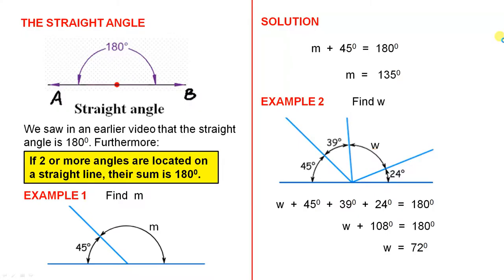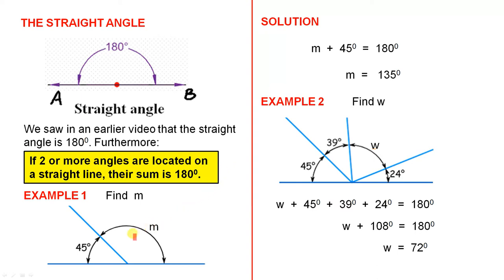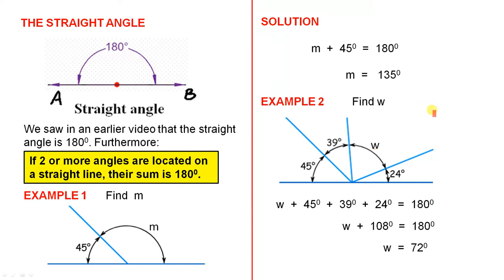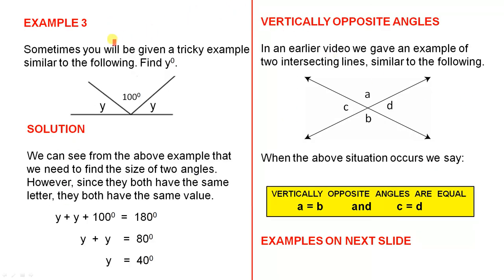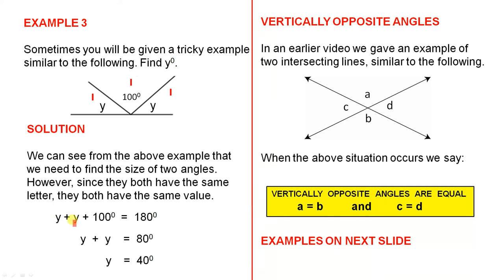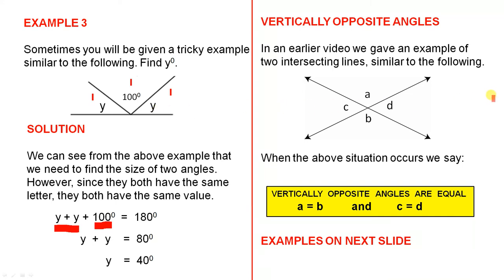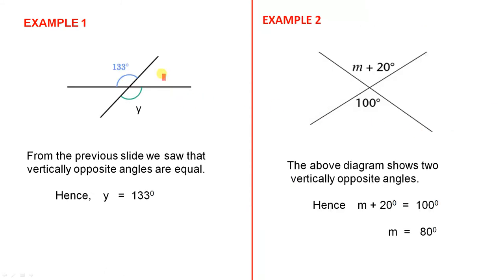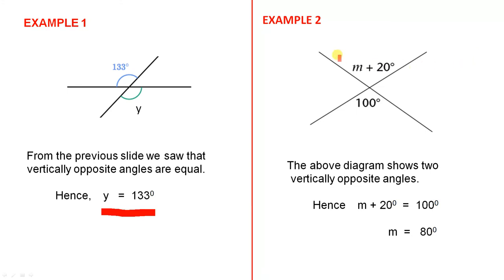Miscellaneous Geometry - Part 2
In this video we look at a few important rules in geometry. The first one is the rule dealing with a straight angle and the second one is the rule about vertically opposite angles.